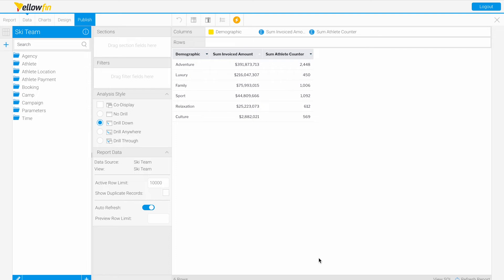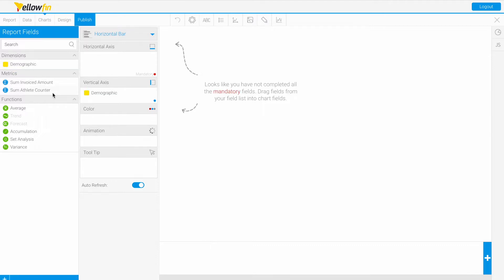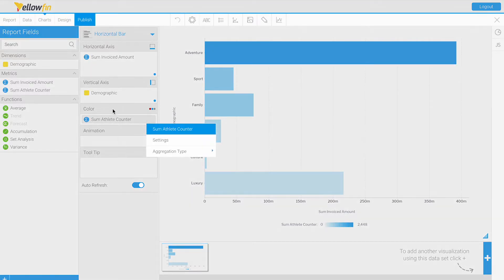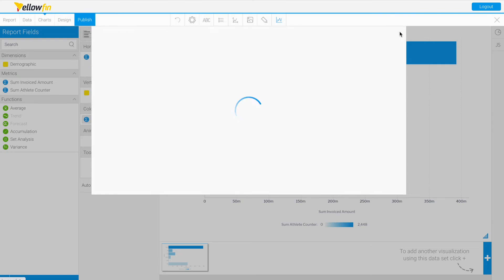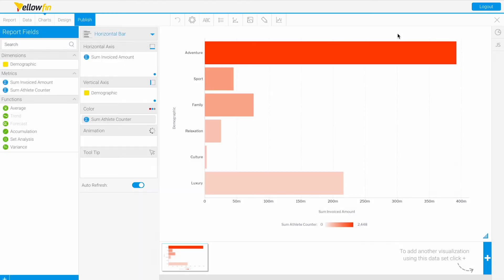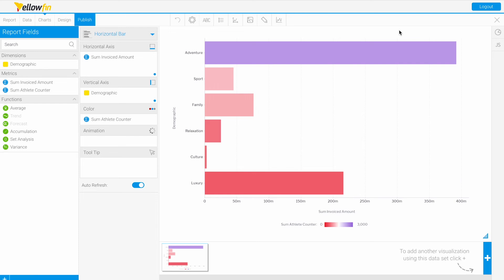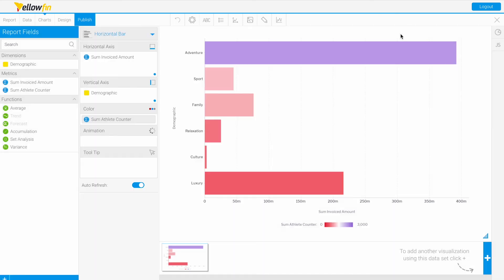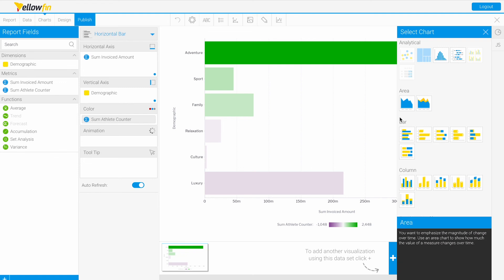How to customize color ranges in charts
Learn how to change the color settings in a chart by using different metric ranges, and even custom sets of colors.

You'll learn how manipulate the color in your charts by setting upper and lower bounds, or by specifying the midpoint in your chart.

You will also learn the two places that you can access the color settings in your charts.